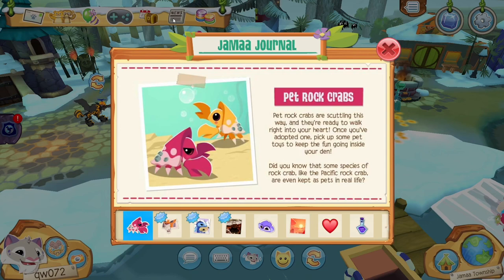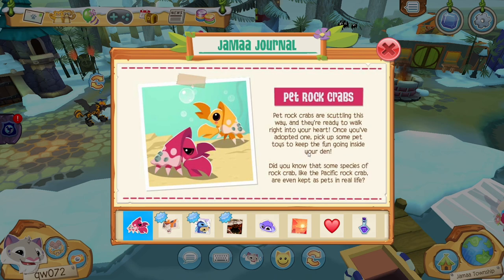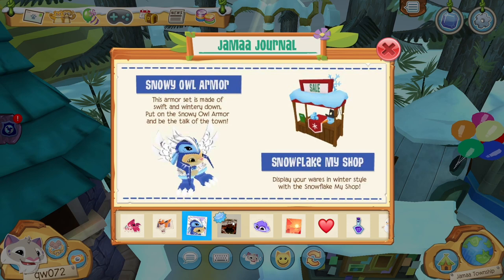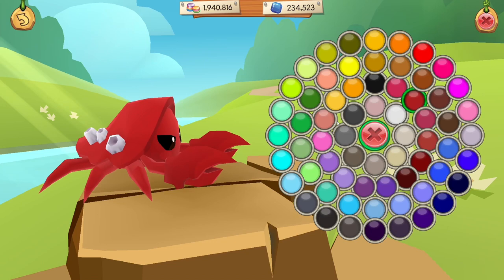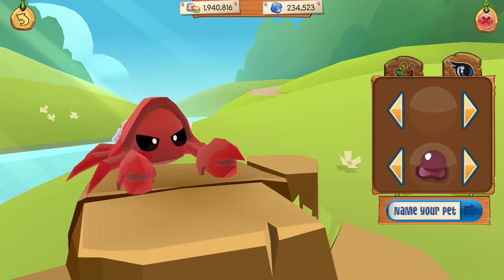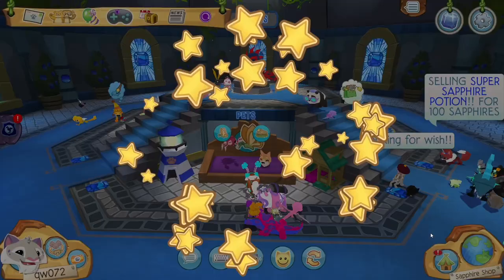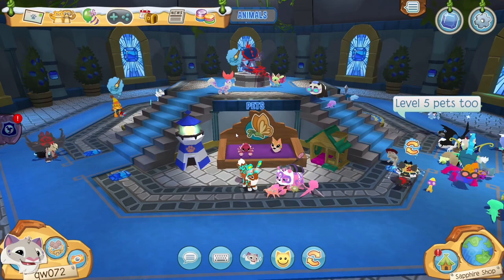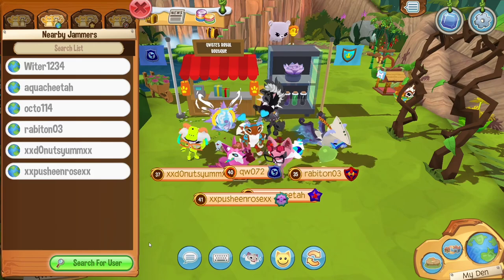THE NEWEST, CUTEST PET IN ANIMAL JAM?!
Animal Jam Mobile
Animal Jam
AJPW
AJC
AJ